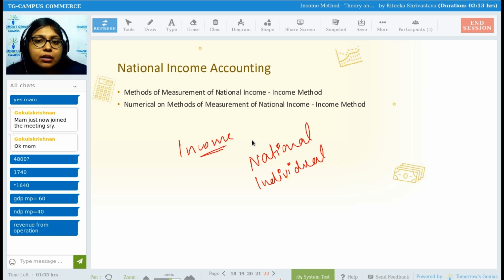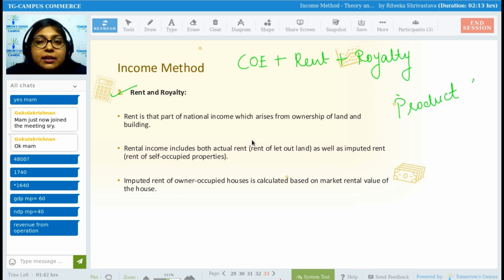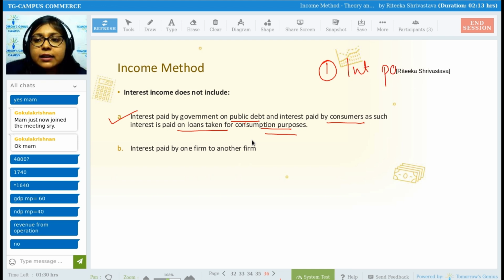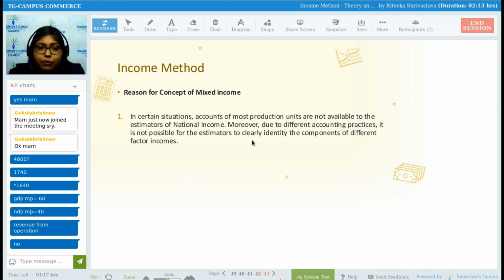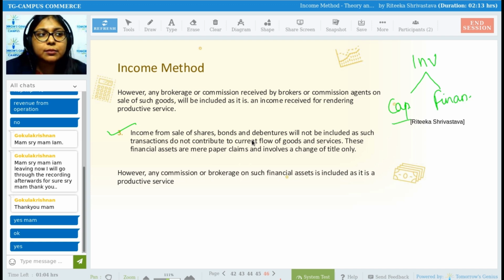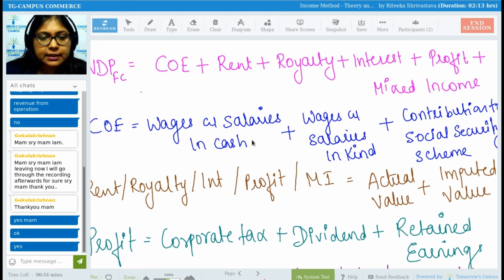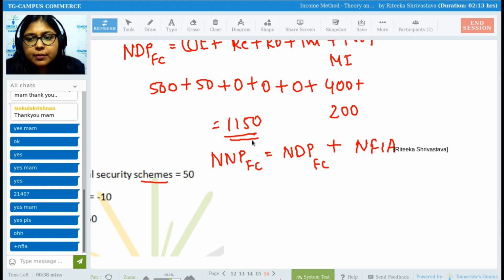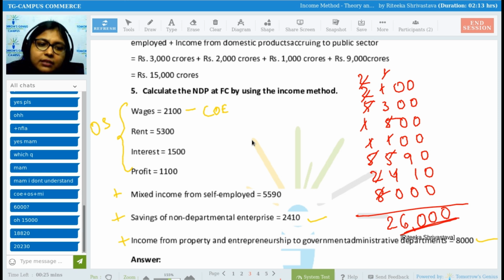Measurement of National Income |Income Method | Class 12 economics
Understand how national income is calculated by summing all factor incomes—wages, rent, interest, and profit—earned within an economy. Includes key concepts like compensation of employees, mixed income, and net factor income from abroad.

Timestamp👇
0:00 Introduction
1:25 Income method
56:29 Formulas of income method
1:07:03 Numerical on income method